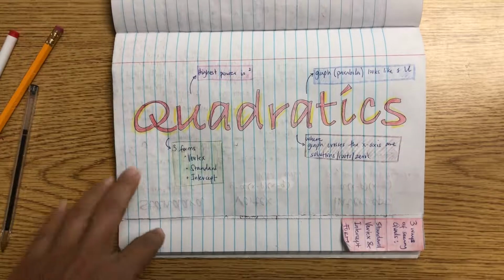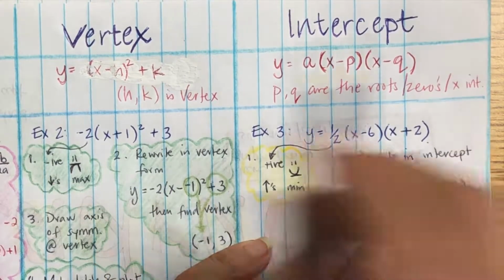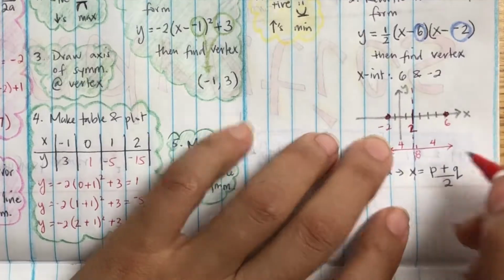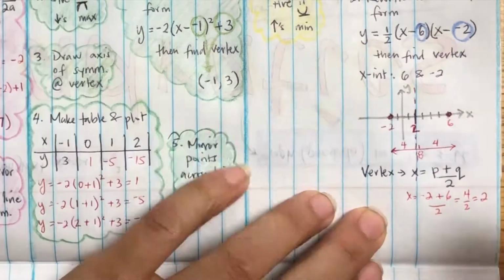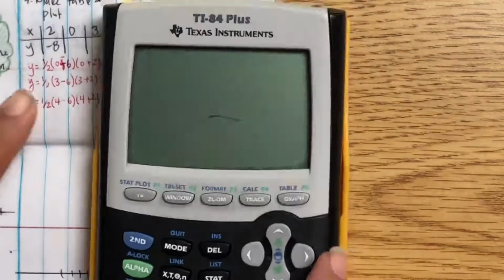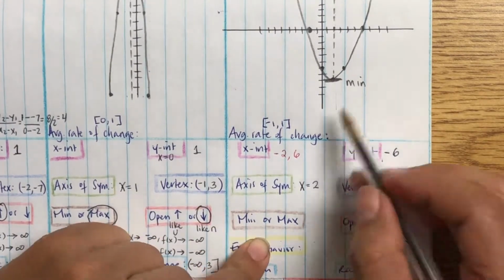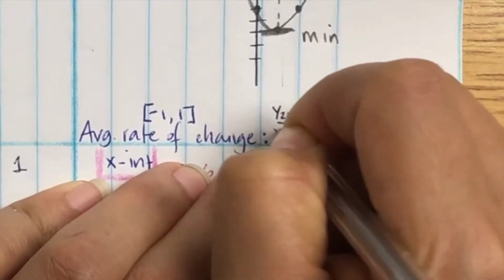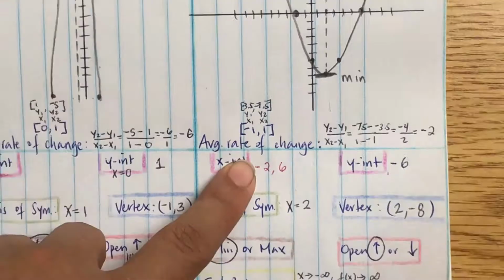4 Intertcept Form